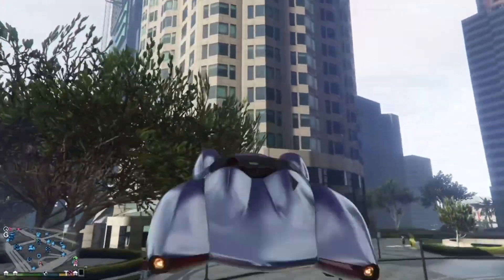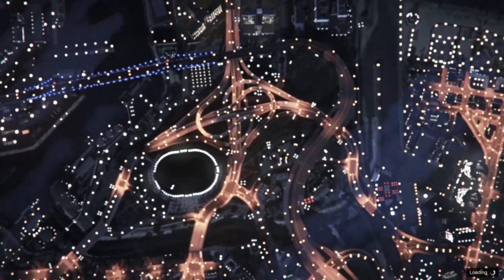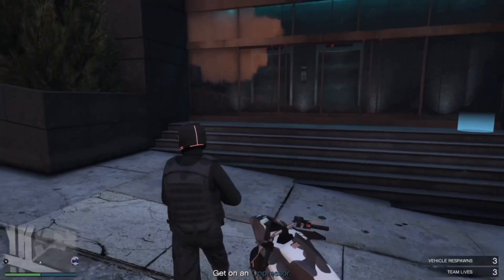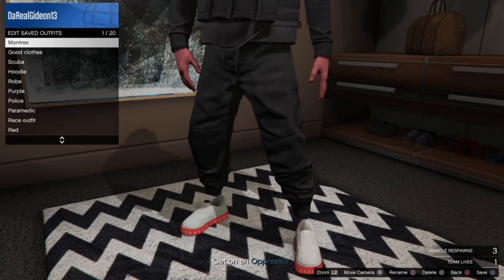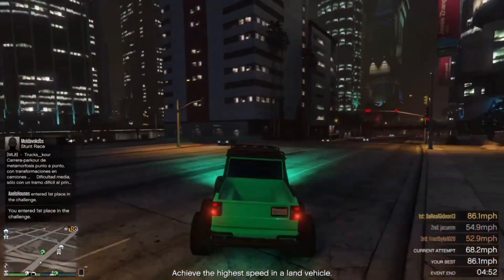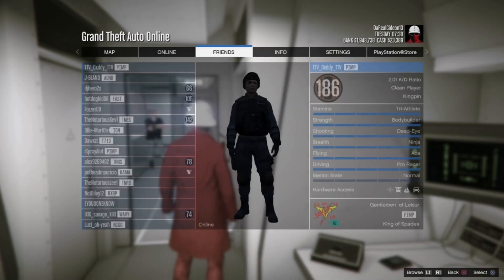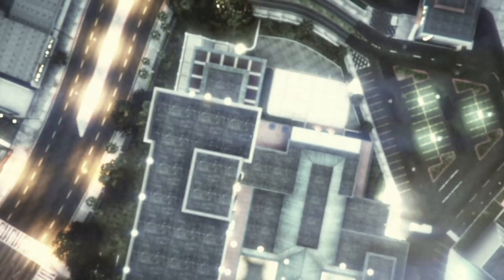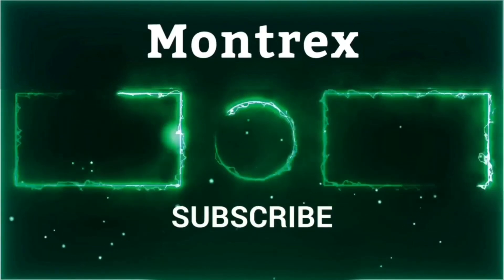HOW TO OBTAIN BLACK JOGGERS SUPER EASY/GTA 5 ONLINE JOGGERS GLITCH GTA ONLINE PS4, XBOX & PC WORKING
In this video I'll be showing to get & save the black joggers in GTA 5 Online. This glitch is the same for getting the red joggers as well as the black!

I also just wanted to say thanks for 500 subs and we are close to 1,000 subscribers so keep at it guys :)

PSN: DaRealGideon13